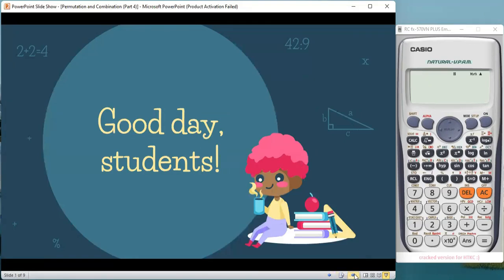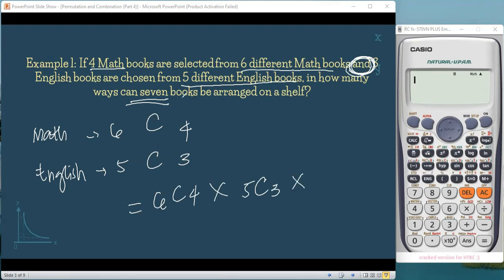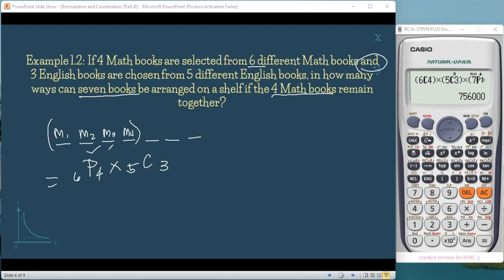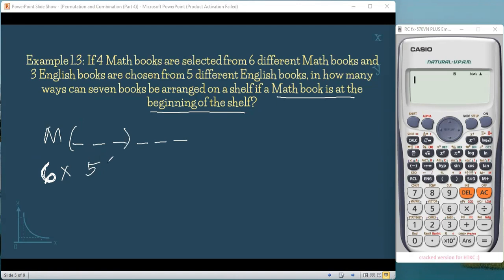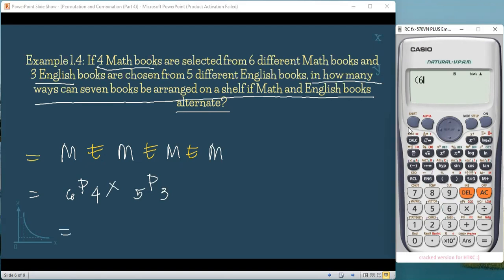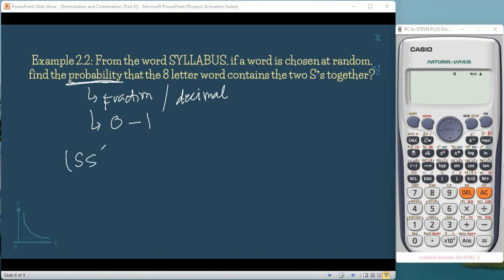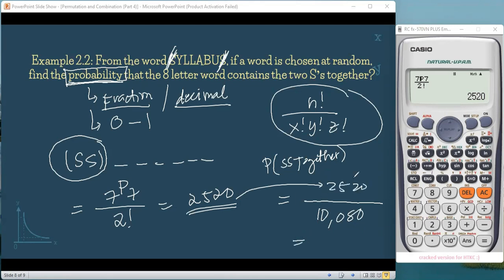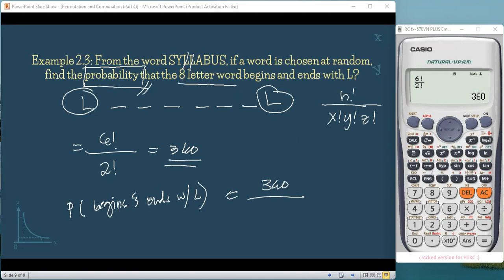Permutation and Combination (Part 4)